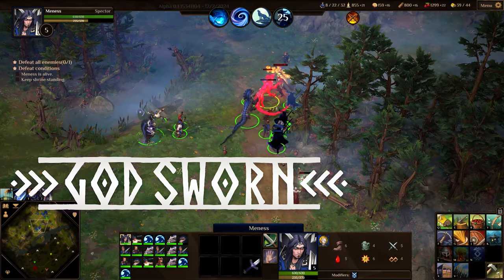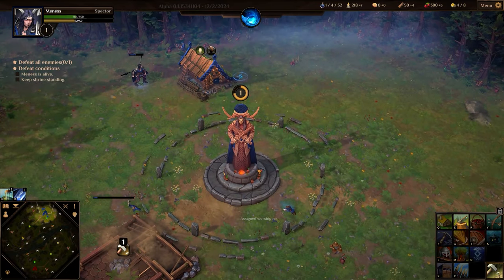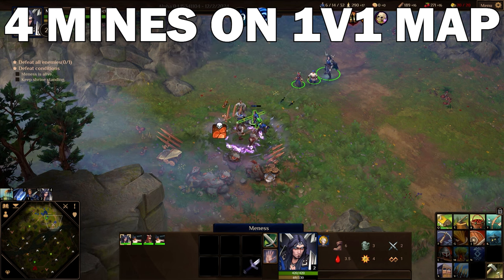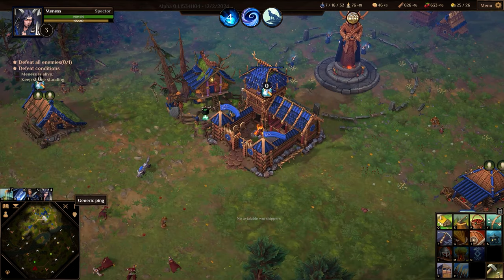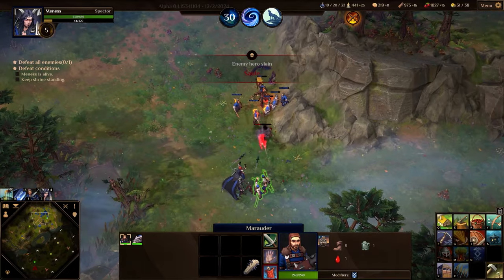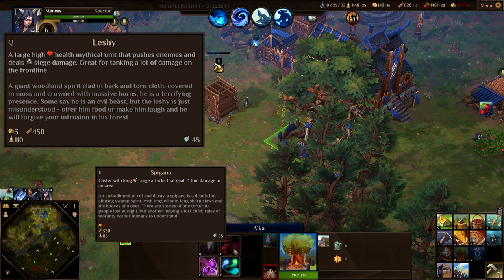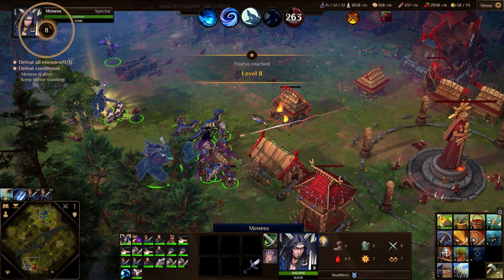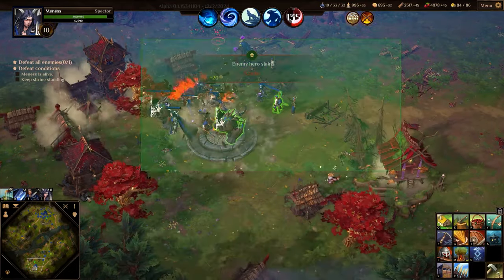Godsworn is a mythological RTS with heroes & base building gameplay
Godsworn is among the best indie real time strategy games in which transports you back to the good old days of clearing neutral creeps, taking over map control to gather resources, getting new villagers to construct buildings, and using those buildings to recruit warbands full of colorful units with funky abilities to fight the other player with. Steam Early Access Release date on the 28th of March 2024.

Godsworn is a classic mythological RTS. Experience an epic fantasy retelling of the northern crusades, where pagan gods and their tribes clash against crusaders and armies of heaven. Choose a divine hero, rally worshippers alongside mythical creatures, and smite the unworthy!

Chapters
0:00 A mythological RTS
0:25 RPG Heroes & Powers
0:58 Base Building & Leveling
1:35 Villagers, Worshipers, Workers
1:55 Creeps and camps
2:29 Houses & Population limit
2:55 Basic units & abilities
4:22 Fantasy & Myth units
5:21 Advanced resources
6:01 Hero vs Hero combat & Loot
7:06 Stronger/Expensive units
7:32 Base Raiding
8:08 Unit upgrades
8:55 Shrine HQ upgrade
10:06 Unique Myth unit abilities
11:54 PvE vs PvP and AI
12:52 Tier 3 units & Synergies
13:29 Watchtowers & Siege units
14:24 Eating enemies & puking gold
15:05 Top Divine Powers
16:08 Walls and Base raiding
17:02 Hero abilities & Faith generation
17:44 Tier 4 Unit & Top upgrades
18:14 Economy endgame
19:02 Destroying enemy HQ Shrine

Godsworn is among the best indie real time strategy games in development which transports you back to the good old days of clearing neutral creeps, taking over map control to gather resources, getting new villagers to construct buildings, and using those buildings to recruit warbands full of colorful units with funky abilities to fight the other player with.

Godsworn has been playable a few times already, during Steam Next Fest’s and playtests, letting many of us to sink our teeth into some of the promised mythological RTS content. This Includes heroes, units, spells and abilities of one of the main factions, the Baltic pagans. Their heroes, the goddess Saule and moon god Meness will be showcased in this gameplay on a 1v1 map so we can go over the gameplay basics and why I like this game so much.

You start with your hero, a shrine and two villagers who you need to construct buildings with to collect wood and food as your first basic resources. The flashing number icon to the left is for your devine skills panel, as you can choose your first ability / power from the get go. Abilities are the skills your hero can use personally, while powers are skills you can use globally without the hero being present. This two in one approach might feel limiting at the start, but you can go back and unlock everything by the end of the match. So it isn’t a matter of if but when you unlock each skill.

Villagers are your builders, workers and worshipers. Meaning they both construct and man your resources gathering buildings while they can stay at the shrine, your HQ building, and generate more faith for you. Faith being the additional resource necessary for using abilities, upgrades and recruiting mythical creatures.

There are numerous creep camps around the map marked with white icons and those are an opportunity for you to gain experience points and worshipers. A few wolves, or armed bandits, await you there and so far in this version of the game they don’t become much harder to fight, but probably will in future versions of the game.